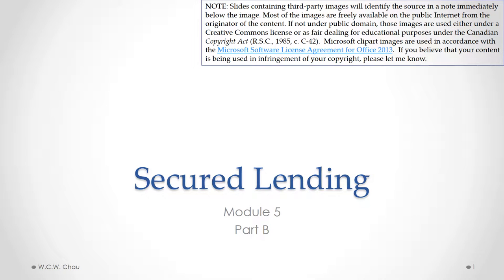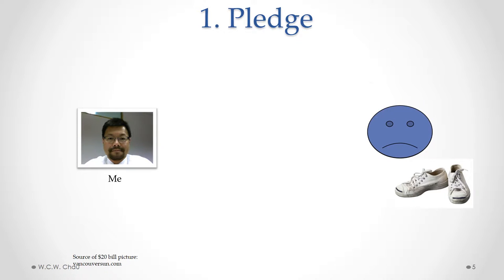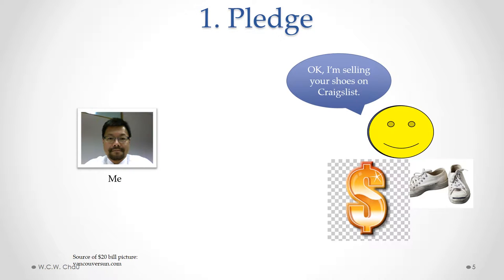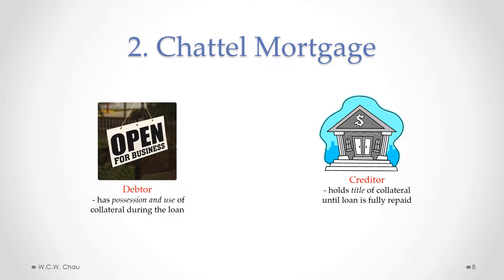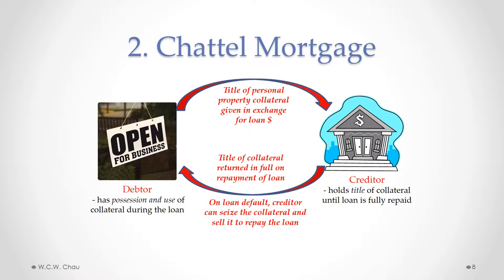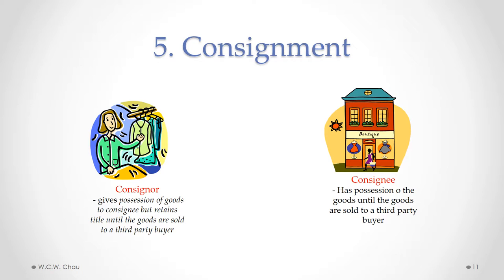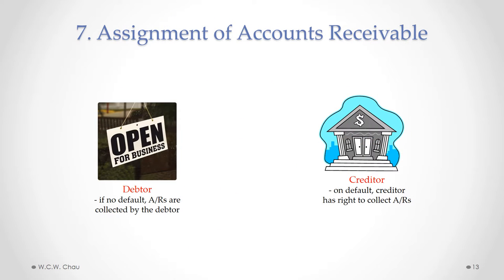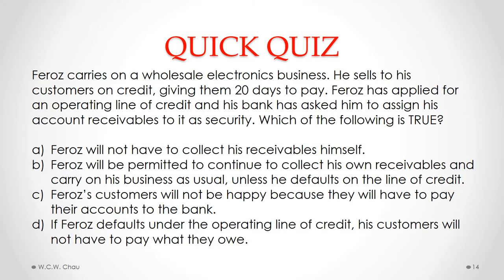Business Law: Module 5, Part B - Secured Lending (Acc. Grad. Cert.)